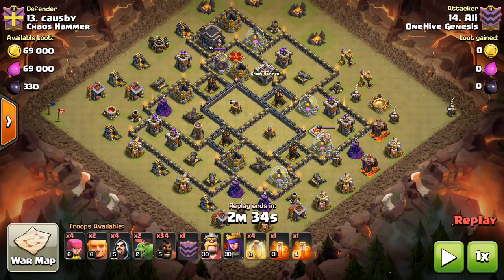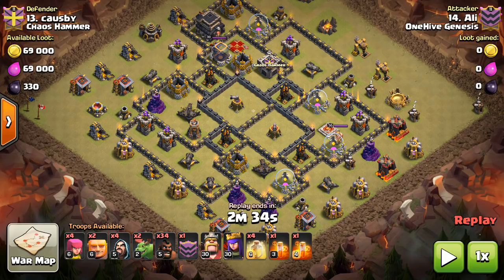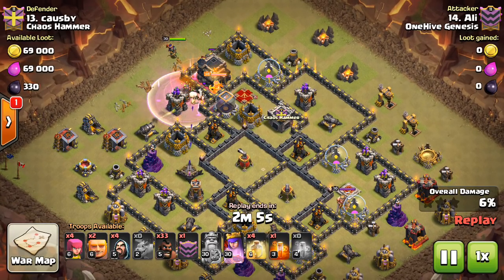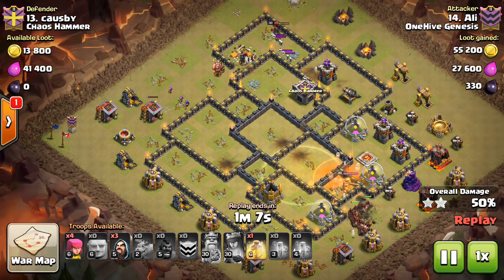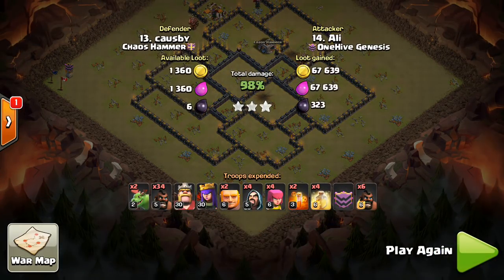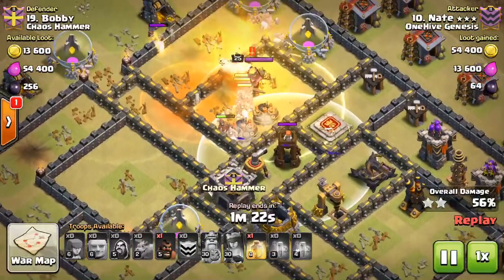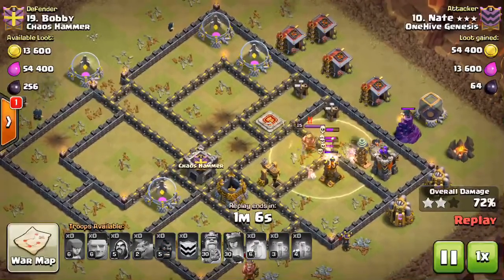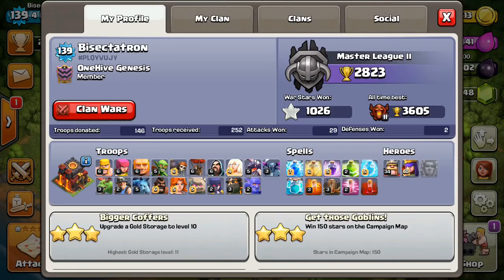Mass Hog Attack Strategy (TH9)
Since the giant bomb nerf to hogs we've seen some mass hog attacks at town hall 9. Until base building adequately matches this new strategy, it can be used on many bases!

Clash on!